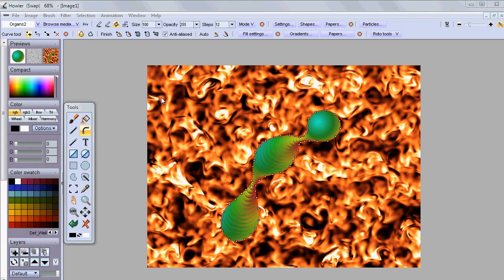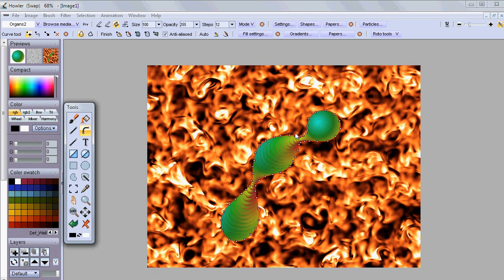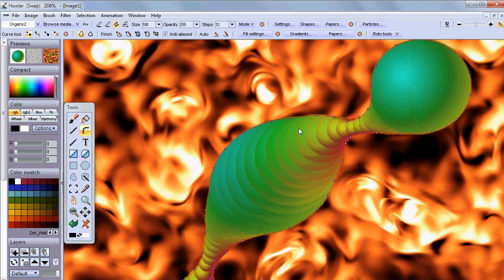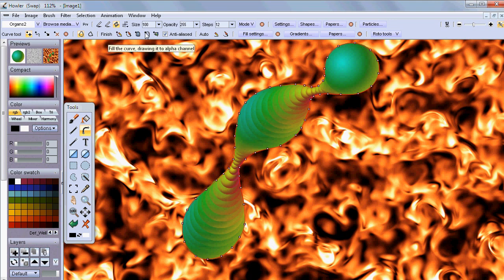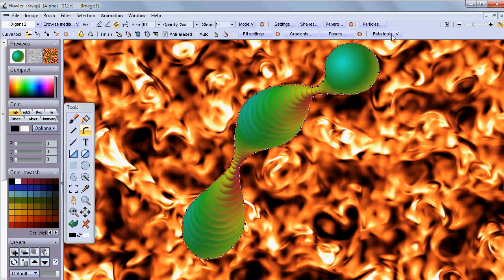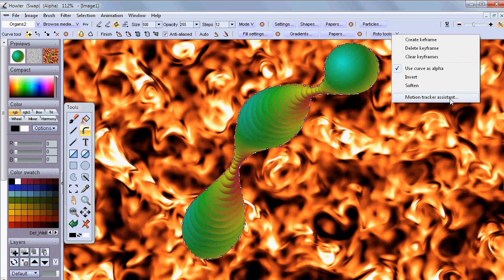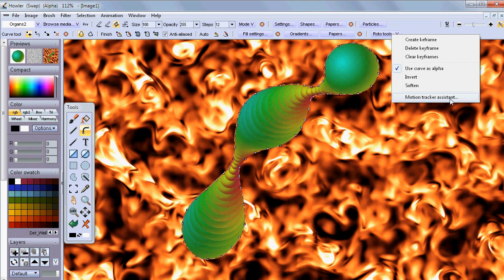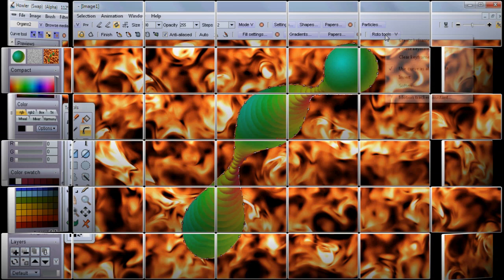Rotoscoping with PD Pro 7.1 Howler - part 1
This mini series of tutorials shows some techniques for rotoscoping, using the Curve tool's ability to key frame the curve across the animation in order for you to create a tracking matte. The Curve can be told to render itself into Alpha, thereby making a new selection mask on each frame upon entering the frame.